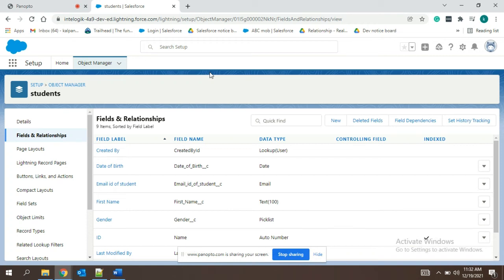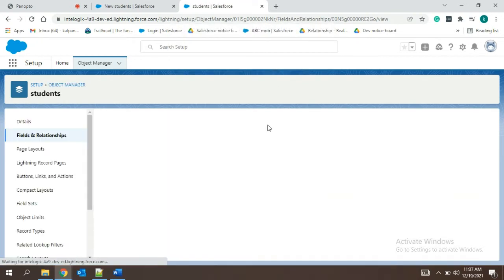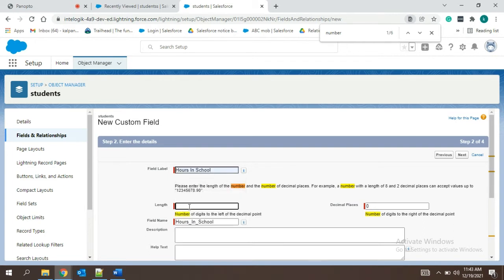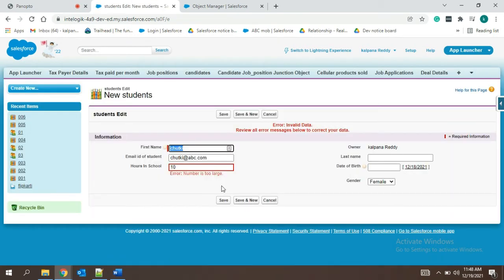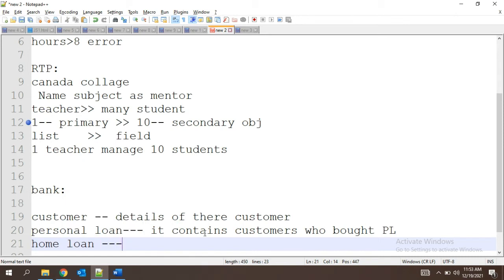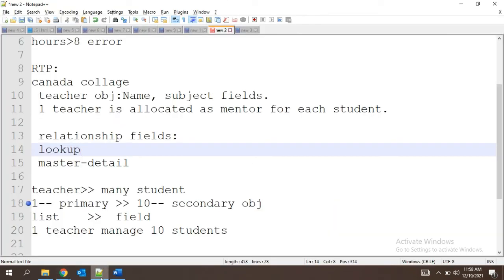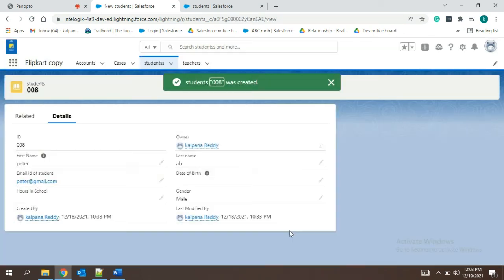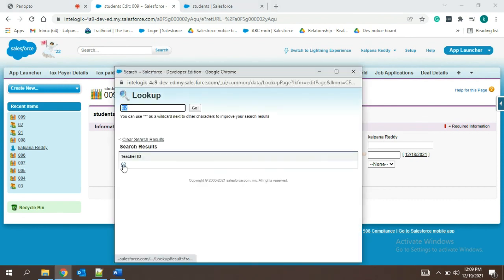day4: validationrules lookup Relationship picklist values add remove deactivate